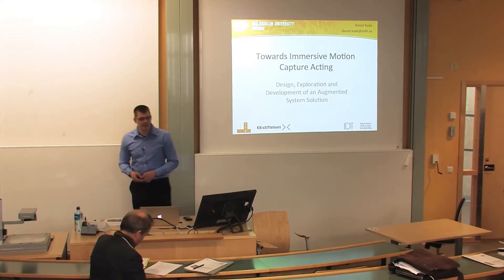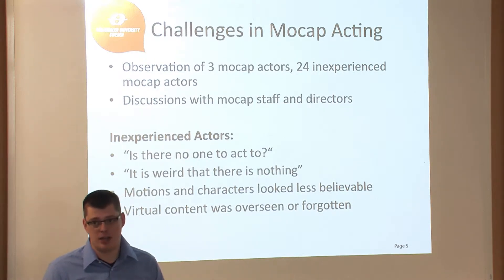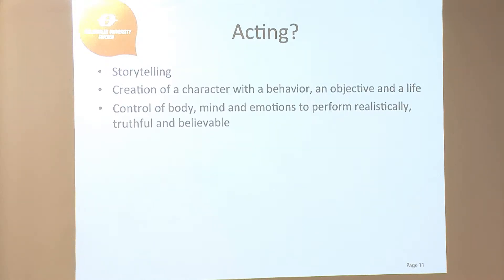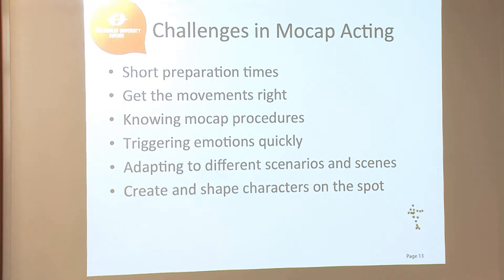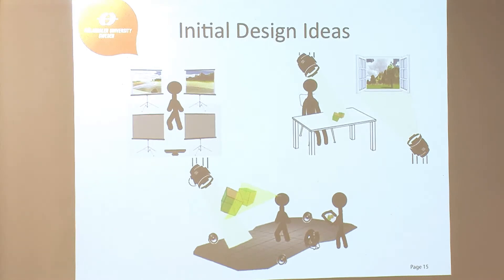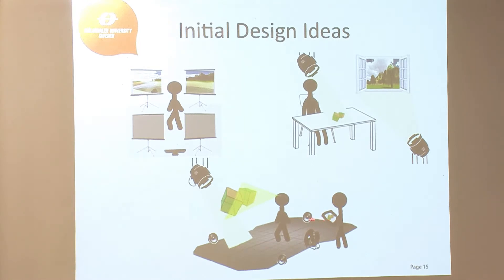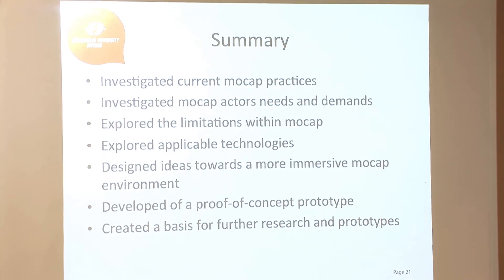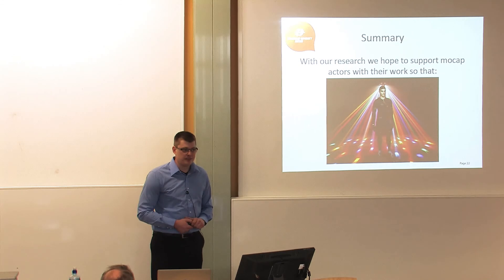Towards Immersive Motion Capture Acting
Design, Exploration and Development of an Augmented System Solution. Daniel Kade, Licentiate presentation, October 31 2014.